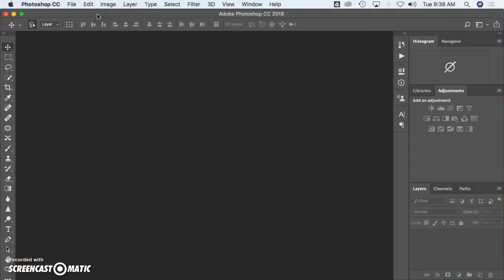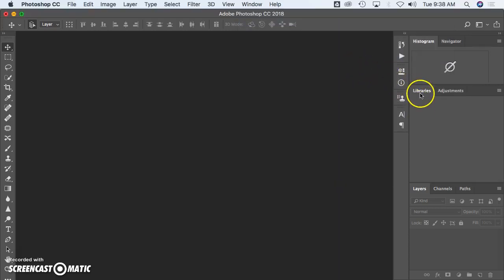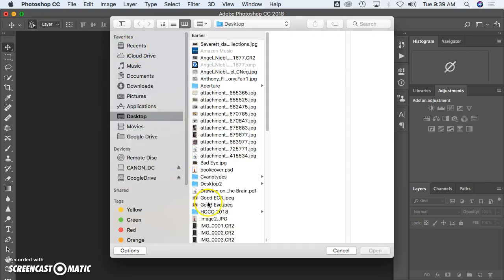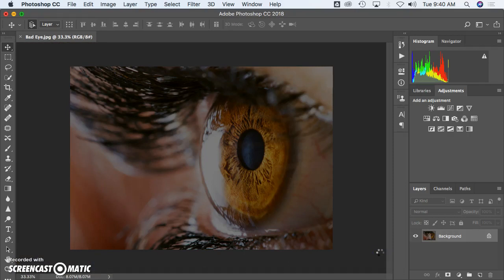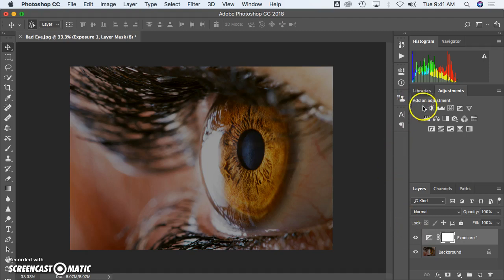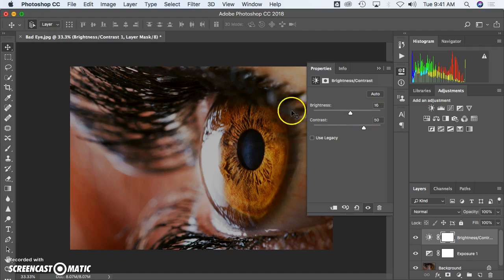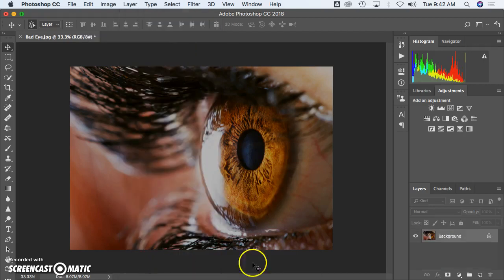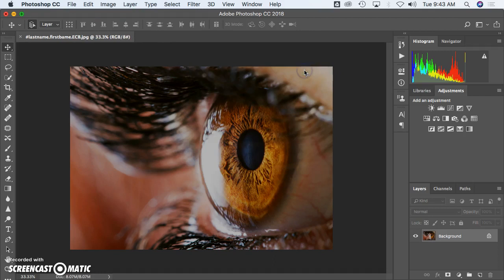ECB with adjustment layers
Learning how to use adjustment layers to fix: Exposure Contrast & Brightness.